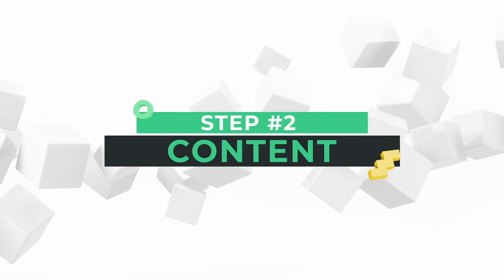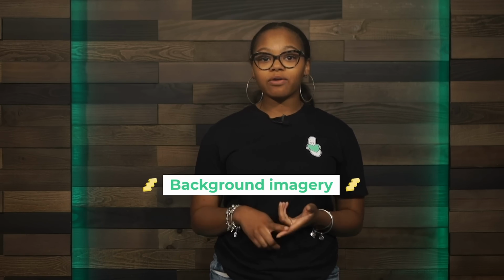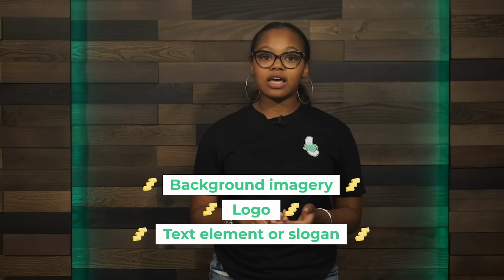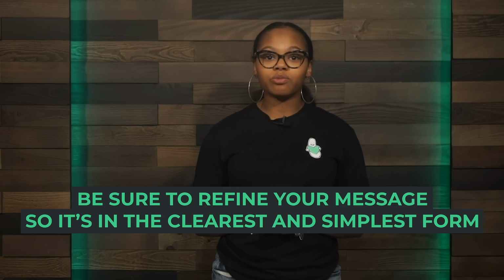How to Design a Banner (4 Easy Steps)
We make it as easy as 1-2-3-4 for anyone to design amazing banners.

In this video, we are covering our top four design tips for designing banners. Whether you're designing a pop-up banner, a digital banner, a roll-up banner, or a web banner these tips will help you create the perfect banner to grow your business.

And of course, if you're looking to design banners with a professional team of designers and creatives, then Design Pickle is the perfect service for you and your business's banner design needs!

Chapters:
00:00 - Intro
00:40 - Step #1, Dimensions
01:08 - Step #2, Content
02:20 - Step #3, File Format
03:00 - Step #4, Keep It Simple
04:10 - Closing

Want To Level Up Your Brand?

Design Pickle is a simple, scalable, flat-rate, graphic design solution for any entrepreneur, business, and creative team.

Design Pickle delivers a complete solution for getting the creative content you need. Get matched with a dedicated graphic designer who knows you by name and understands your brand and changing business needs. Our intuitive platform makes it easy to request and manage your designs.